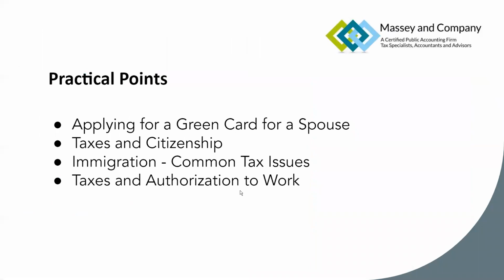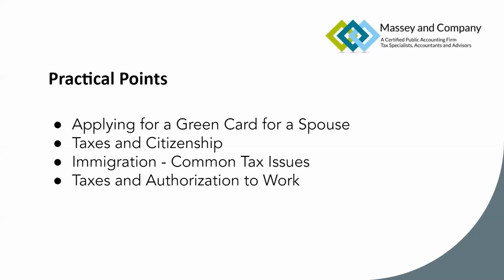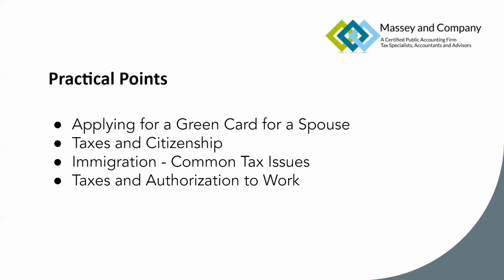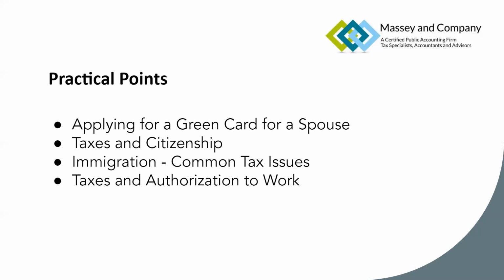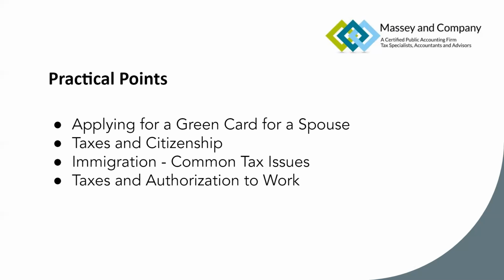Immigration and Taxes: USCIS Key Information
In this video, we provide key information about taxes and immigration. Gary touches on four practical points relating to tax and immigration through USCIS.

First, Gary touches on the process for applying for a Green Card for a spouse. The best way to provide proof that you are in a legitimate marital relationship is to attach a married filing joint tax return to your Green Card application or renewal.

Second, Gary discusses the tax considerations when applying for citizenship. During this process, you will be asked if you owe money to the IRS, and you will need to prove that you do not owe. Again, you should again attach a copy of tax return to application for citizenship.

Third, Gary discusses some of the common tax issues that arise during the immigration process. It is important to note that the IRS taxes worldwide income. However, there are laws that allow you to claim a foreign tax credit to prevent double taxation. In addition, if you have a foreign bank account with a balance over $10,000, you will need to file an FBAR to prevent penalties. Likewise, if you own a foreign  business, you need to report this to the IRS to avoid penalties

Finally, Gary touches on authorization to work. The IRS and USCIS will not penalize you if you file a tax return without authorization to work. It is important that you comply with the rules, even if you do not yet have the authorization to work.